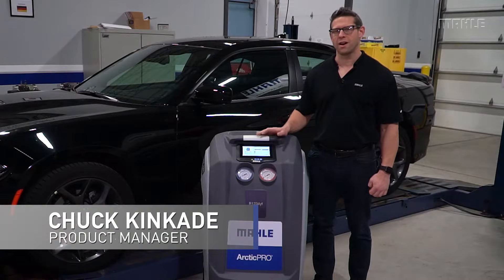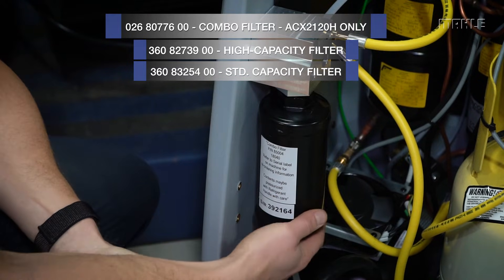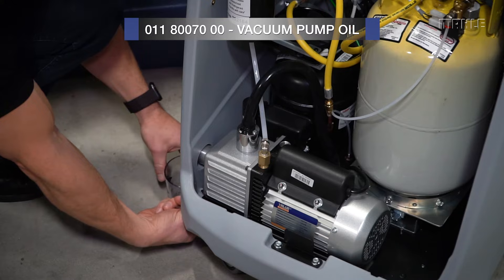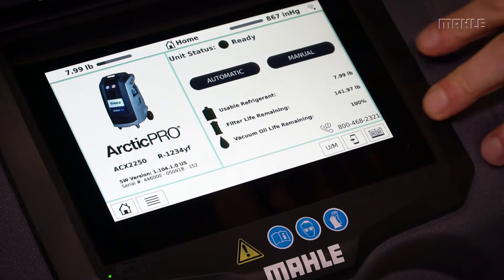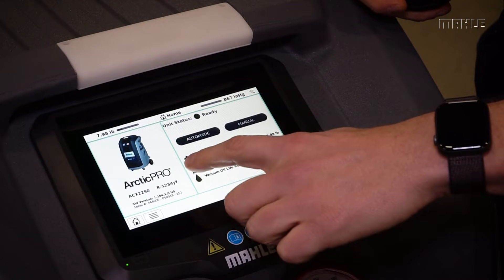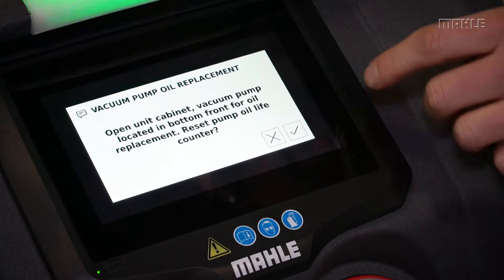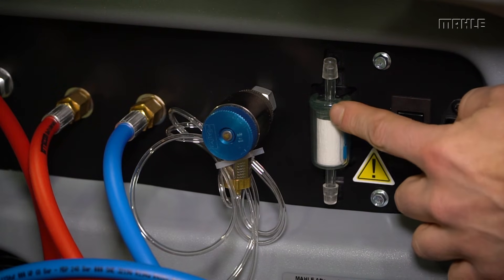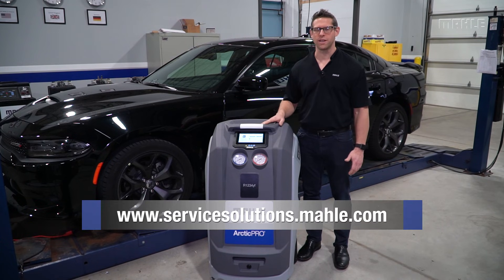The All New ArcticPRO: Servicing Your Unit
MAHLE Service Solutions' product manager Chuck Kinkade gives an overview of maintenance requirements and how to service your ArcticPRO unit.

For more information and operation manuals for MAHLE's all new ArcticPRO refrigerant handling equipment follow this